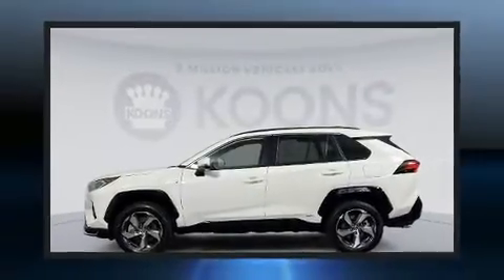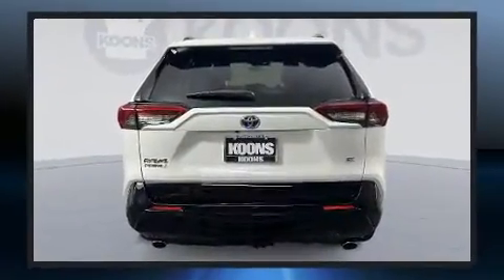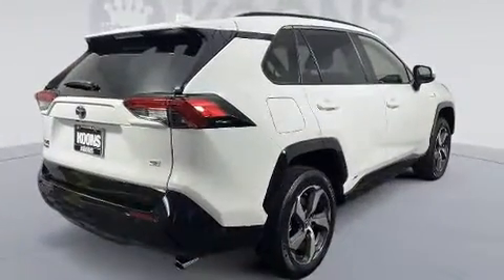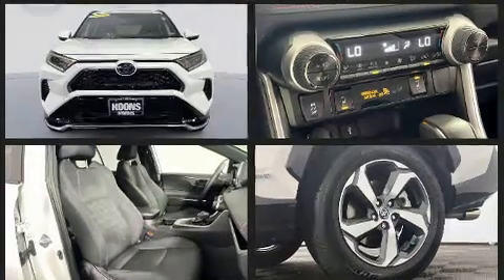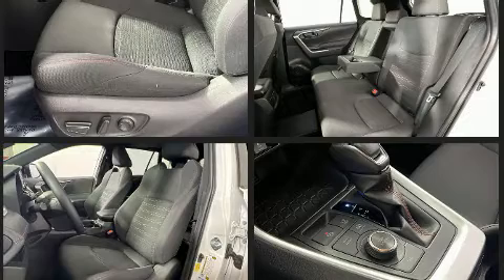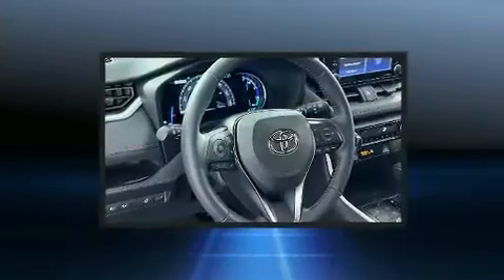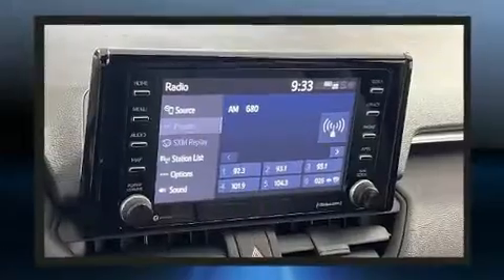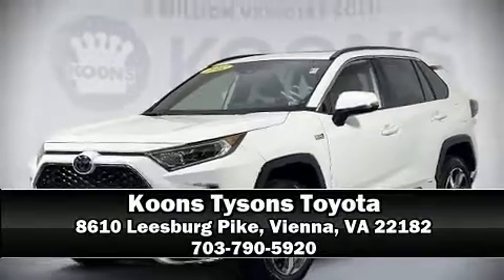2021 Toyota RAV4 Prime SE in Vienna, VA 22182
With less than 20,000 miles on the odometer, this 4 door sport utility vehicle prioritizes comfort, safety and convenience. Smooth gearshifts are achieved thanks to the efficient 4 cylinder engine, and for added security, dynamic Stability Control supplements the drivetrain. Top features include remote keyless entry, a rear window wiper, heated seats, front dual-zone air conditioning, a power rear cargo door, power windows, cruise control, and a split folding rear seat. Audio features include an AM/FM radio, steering wheel mounted audio controls, and 6 speakers, enhancing the audio experience throughout the interior. Toyota ensures the safety and security of its passengers with equipment such as: dual front impact airbags with occupant sensing airbag, front side impact airbags, traction control, brake assist, a panic alarm, an emergency communication system, and 4 wheel disc brakes with ABS. This vehicle has achieved Certified Pre-Owned status, by passing Toyota's comprehensive certification process. You will have a pleasant shopping experience that is fun, informative, and never high pressured. Please don't hesitate to give us a call.